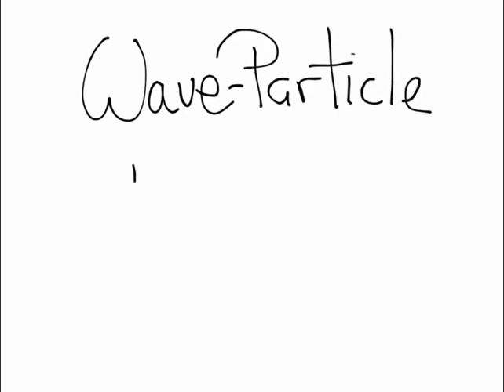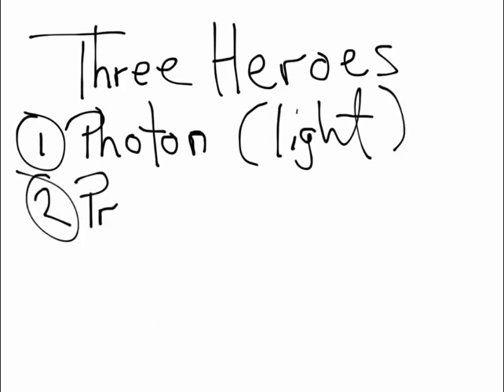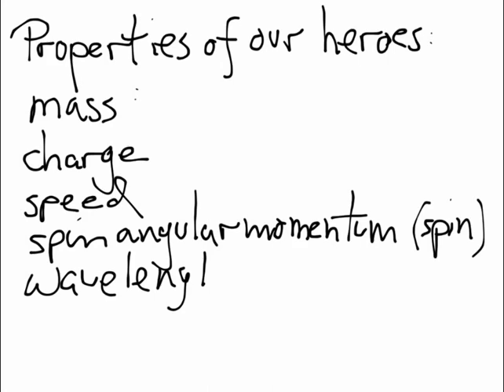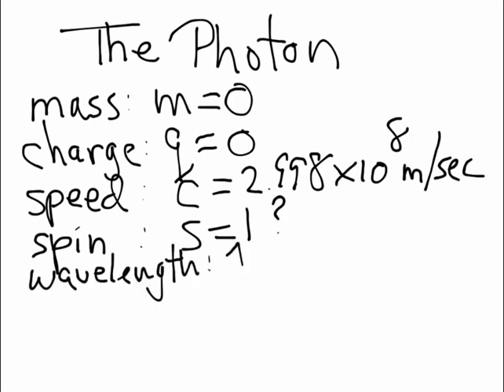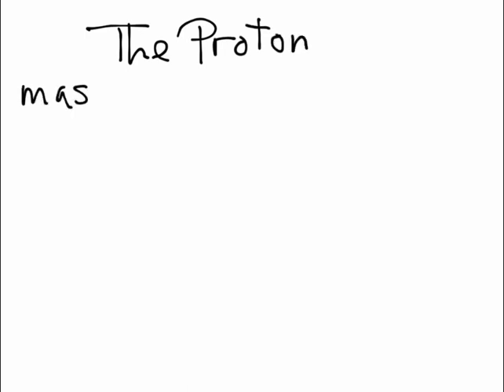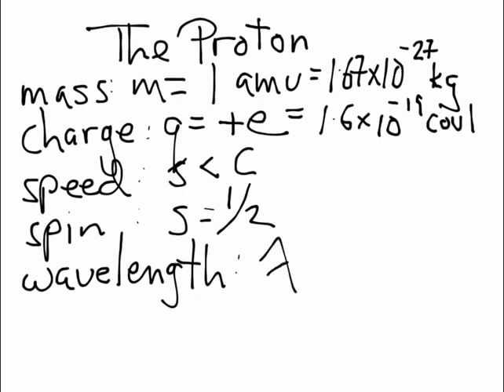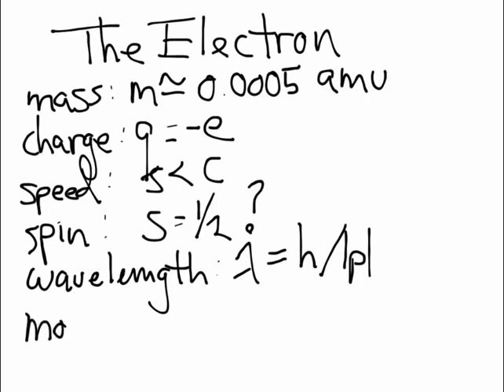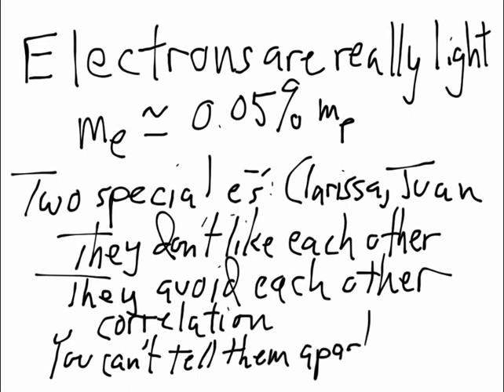09344_U1_L1_P1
09-344 Quantum